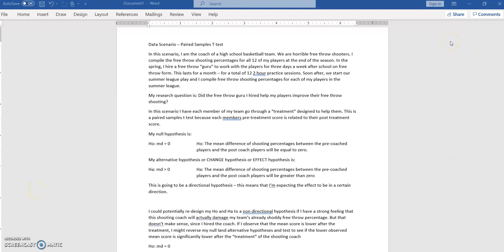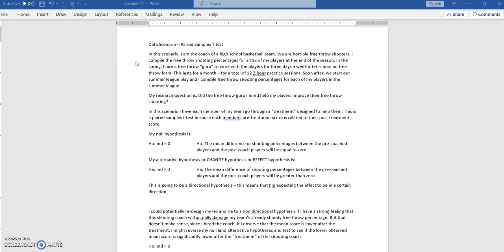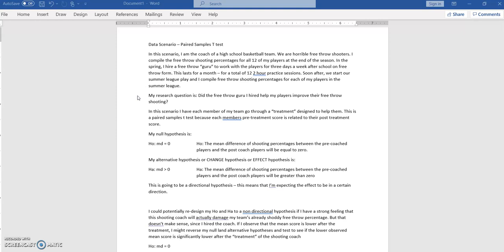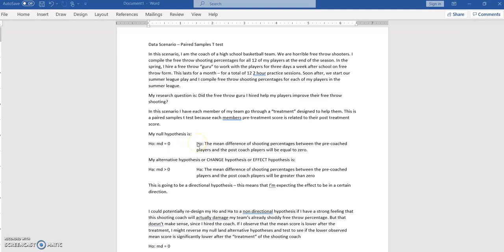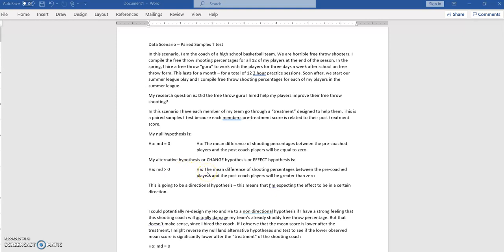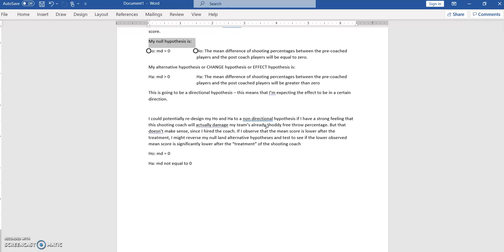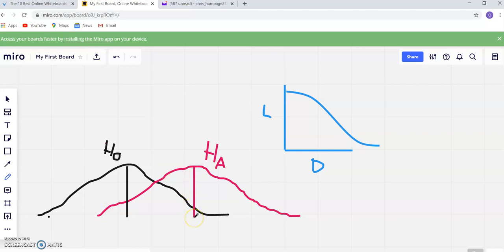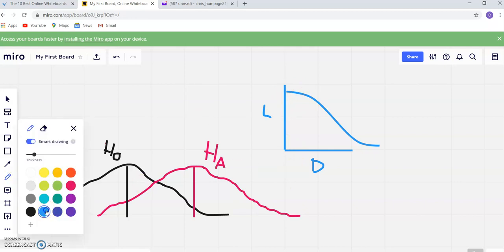null alt hypotheses paired sample t test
An overview of writing null and alternative hypotheses for paired sample t tests.